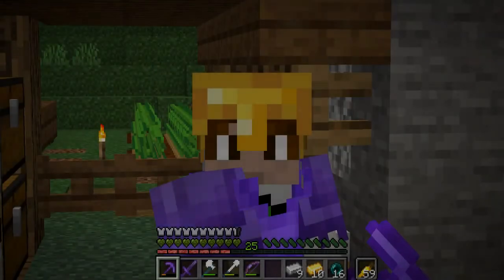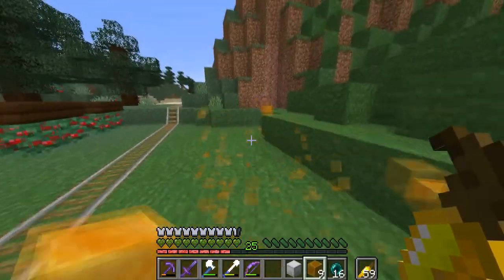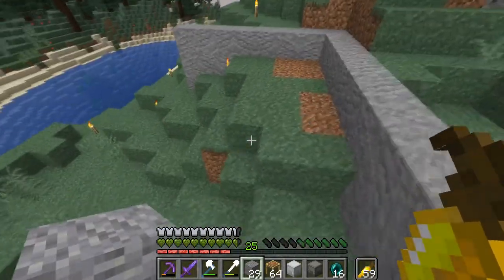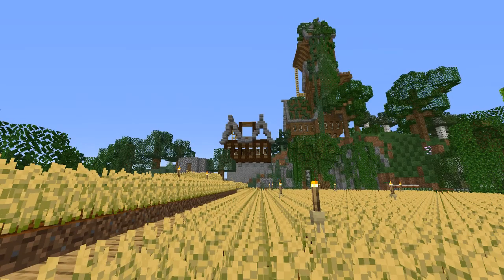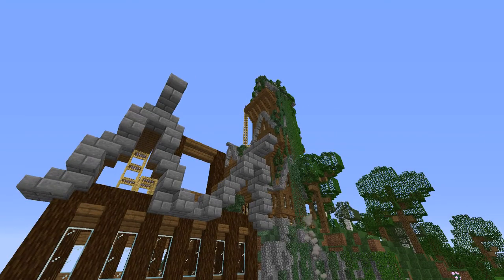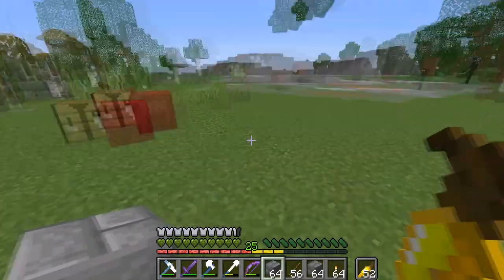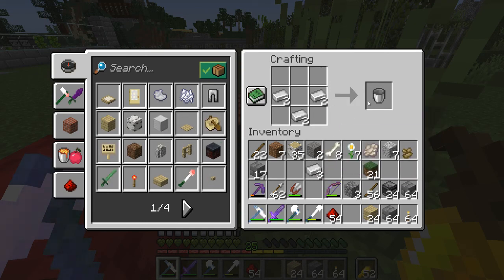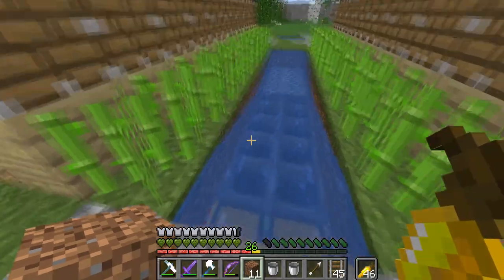Dinnercraft SMP - Ep 19 - Another House & Sugar Cane Farms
𝘏𝘢𝘷𝘦 𝘢 𝘨𝘳𝘦𝘢𝘵 𝘳𝘦𝘴𝘵 𝘰𝘧 𝘺𝘰𝘶𝘳 𝘥𝘢𝘺.
All the Diners!